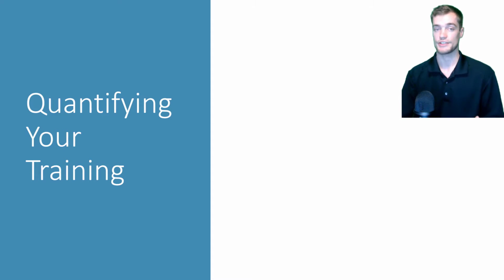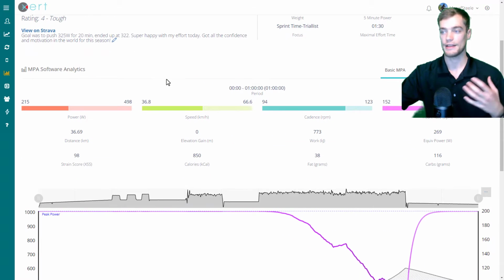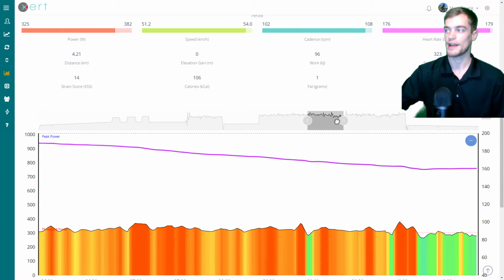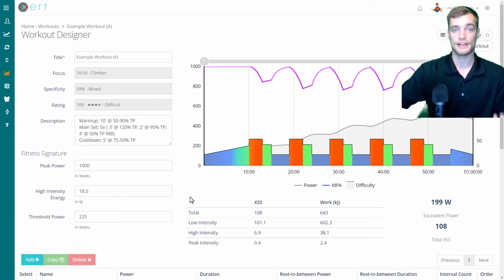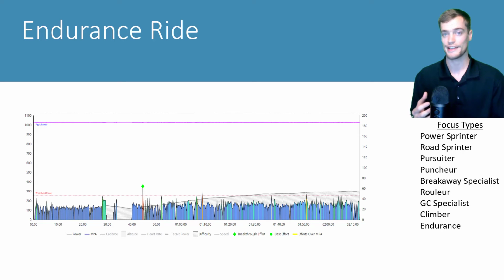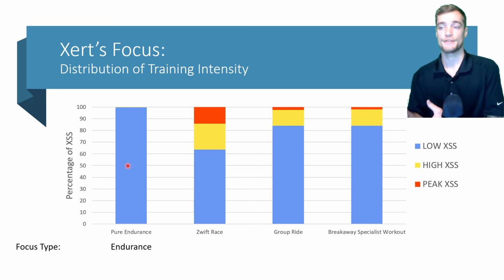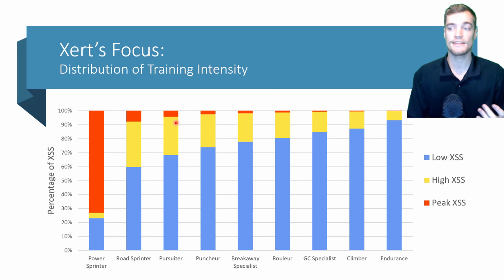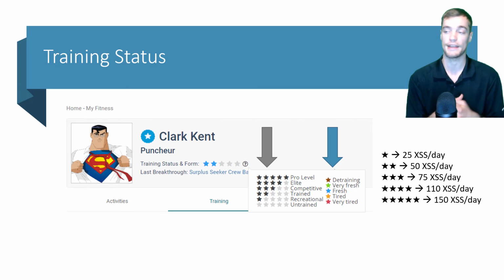Episode I1 - Mastering Xert - Improve - Quantifying Your Training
In the first part of the Mastering Xert - Improve videos, we set the foundation for how Xert measures and quantifies your training, digging into the new concepts and methods unique to the Xert platform that underlie the training recommendations that come from the adaptive training advisor.